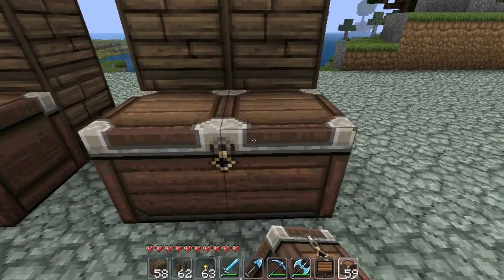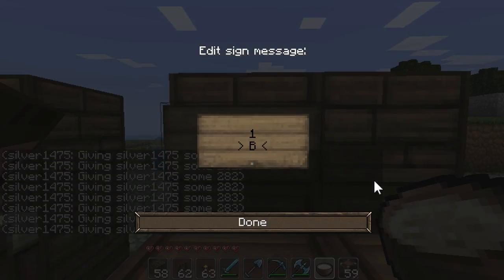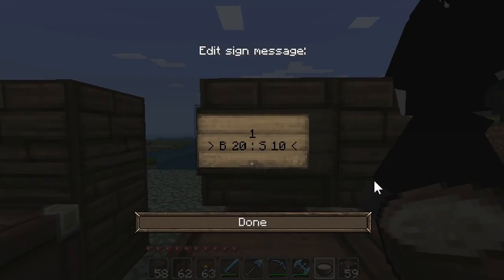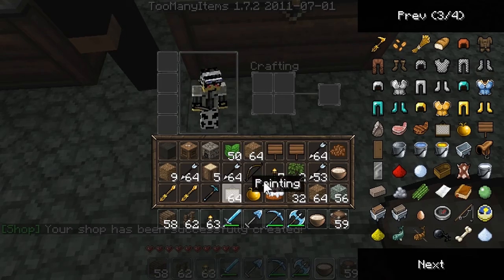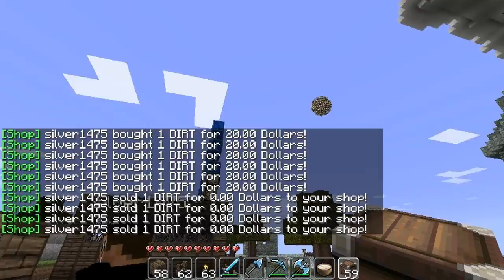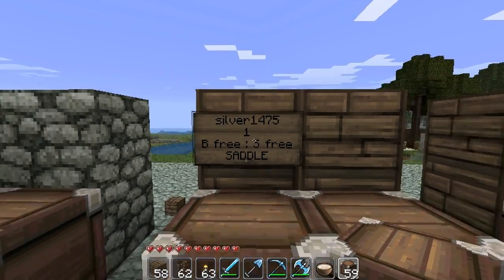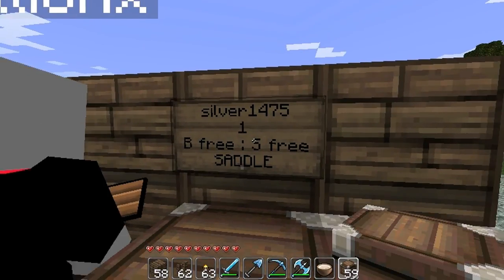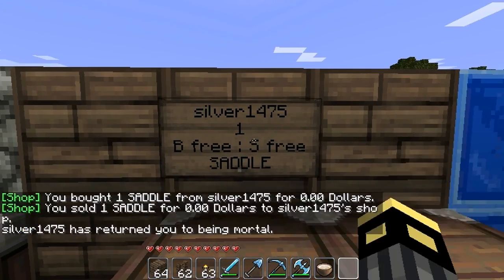Minecraft Servers : iEconomy - [Tutorial] Create a Shop and Trading.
In this video I will show you how to build a shop and purchase/sell things from other users.